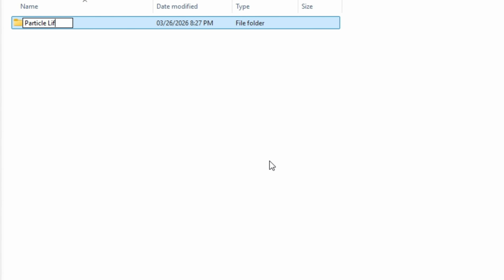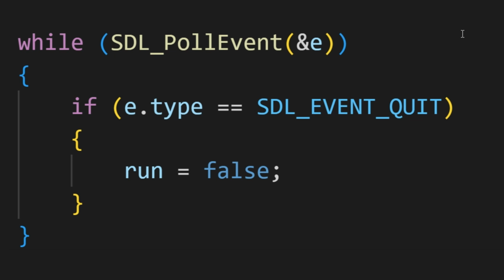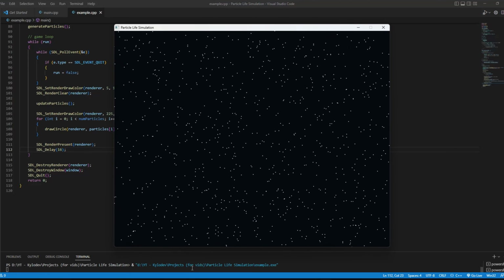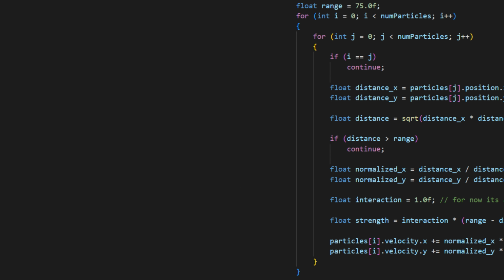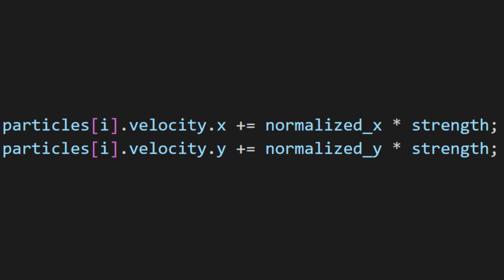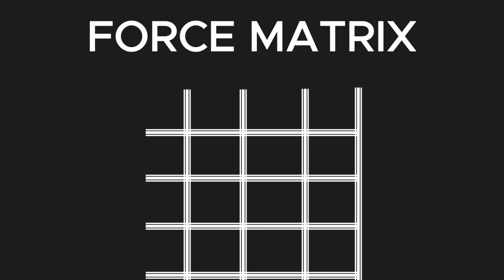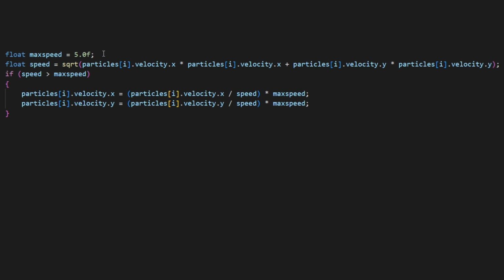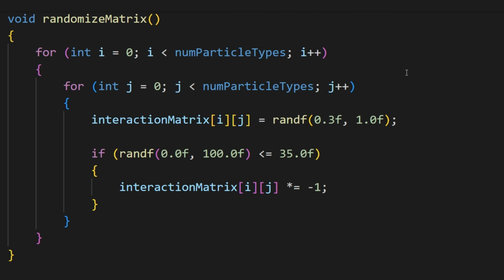Simulating Particle Life in C++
The code to make a Particle Life Simulation is simple, really. I tried my best to explain everything, while keeping the video relatively interesting! :)